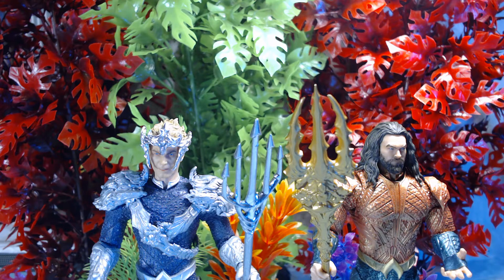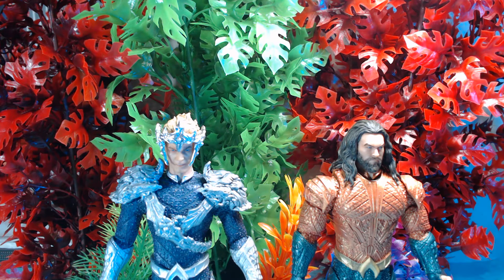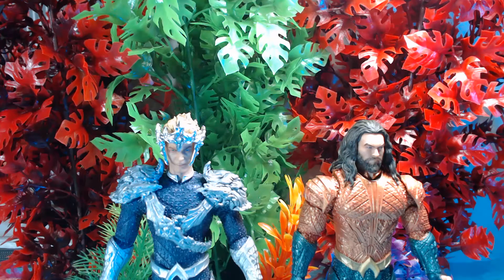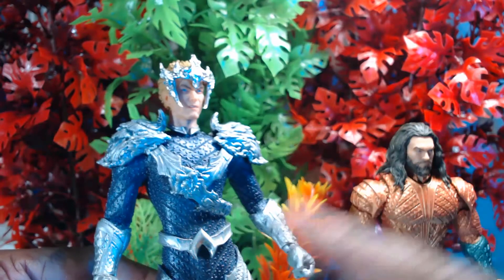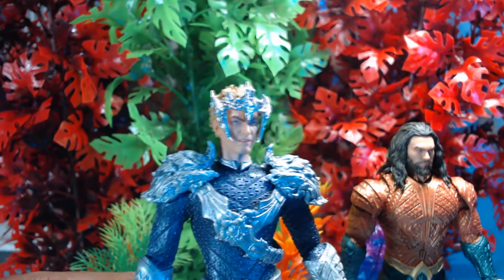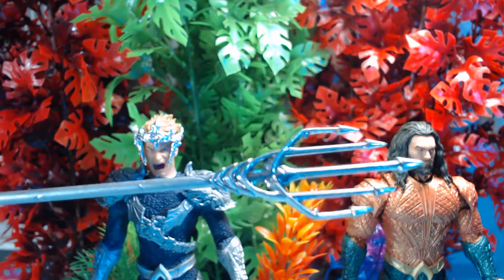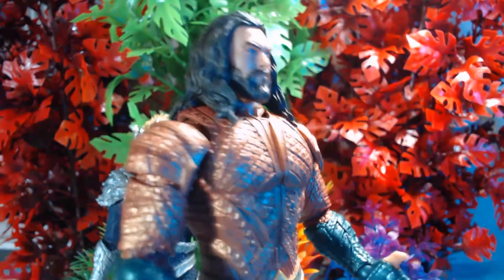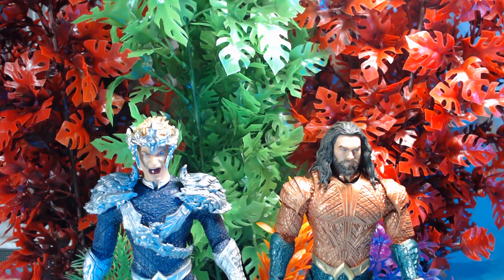MEZCO TOYZ (CUSTOM) OCEAN MASTER and AQUAMAN, ACTION FIGURE REVIEW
Since MEZCO never released any movie figures from the AQUAMAN movie, we decided to make these ourselves...ENJOY!!!